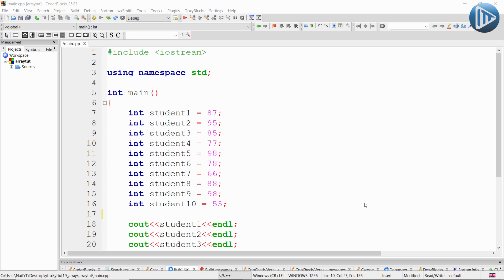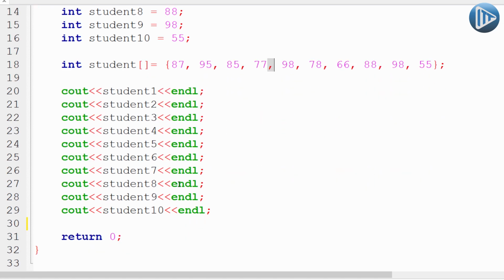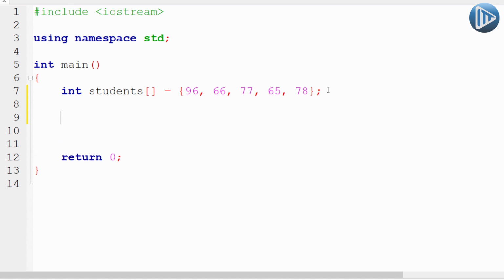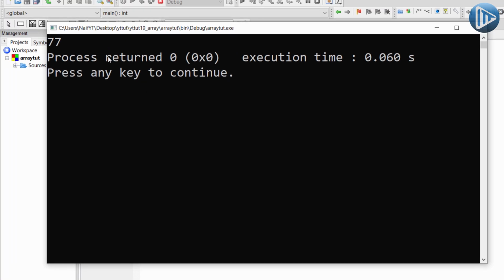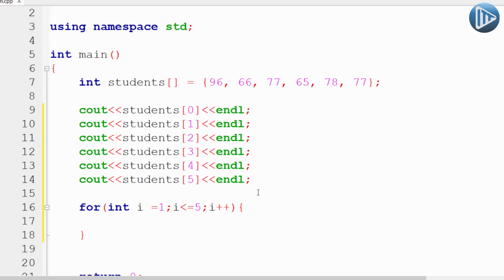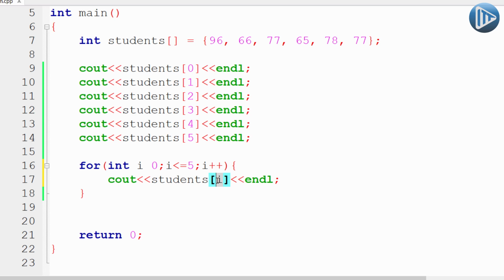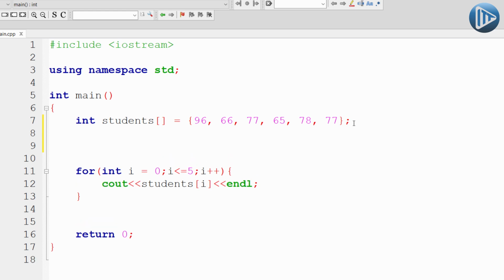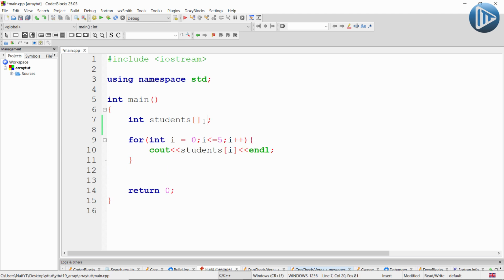C++ Tutorial - Array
Hey there!!
Welcome to ITTutorial channel!!

In this tutorial, we will learn about Arrays in C++.

You will understand how to declare, initialize, access, and use arrays in C++ with simple examples.

Topics Covered:
- Using loops with arrays
- Array examples for beginners

Try to enjoy programming while learning!!